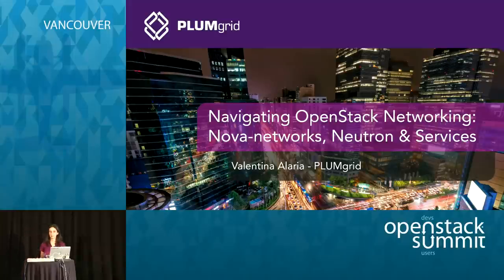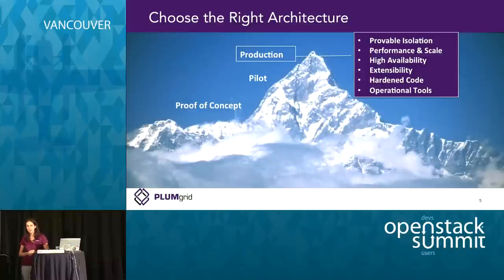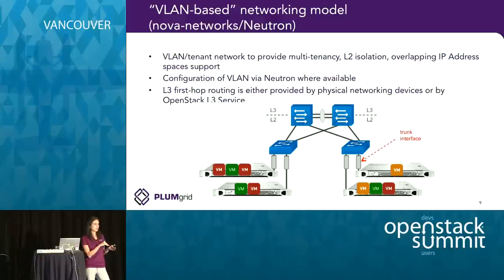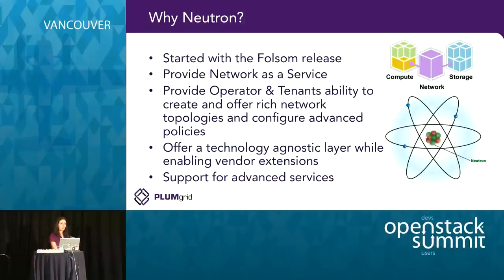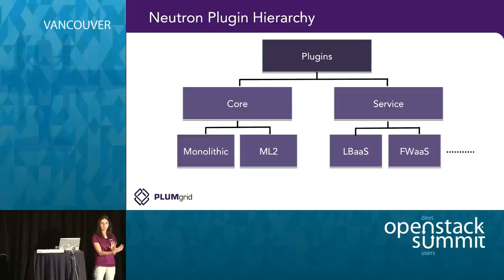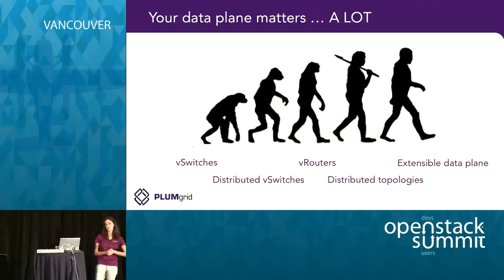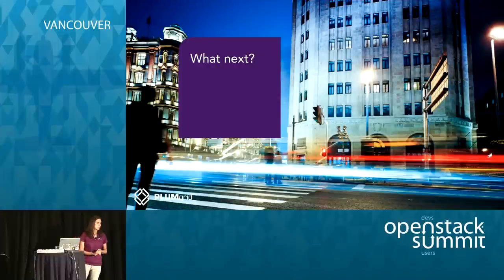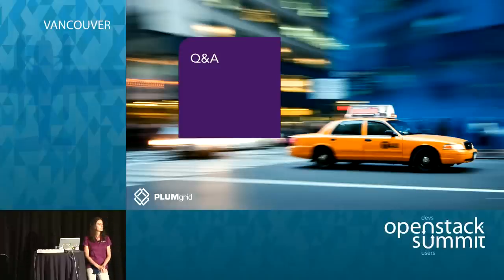Navigating OpenStack Networking: Nova-networks, Neutron and Advanced Services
OpenStack Networking constitutes a fundamental component of any OpenStack Cloud Deployment yet it represents the number one area of concern for Cloud Architects and Operators. Navigating the different choices and options of OpenStack Neutron can be daunting but understanding its interaction with the existing Physical Infrastructure and the role played by the Virtual Network Infrastructure is fundamental to make the right archi…Full session details